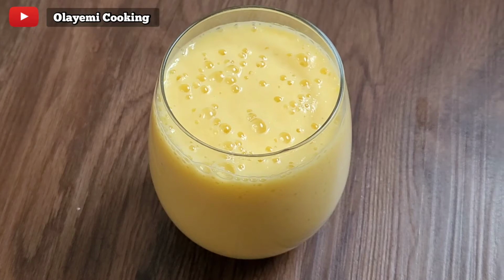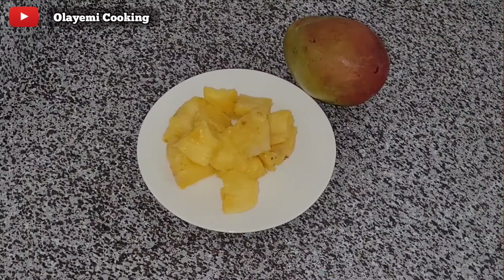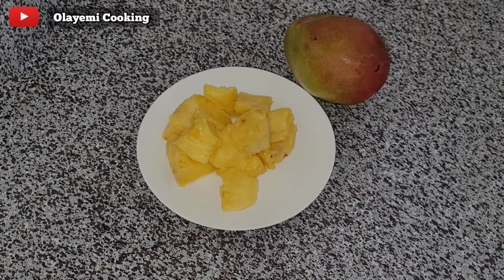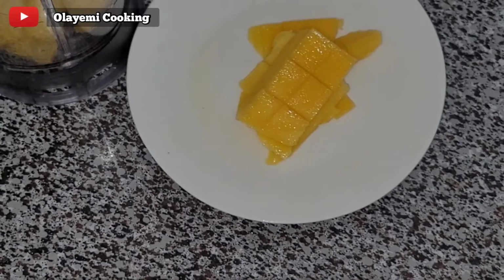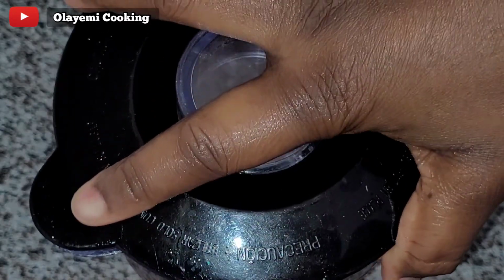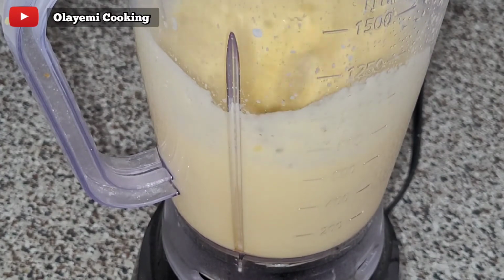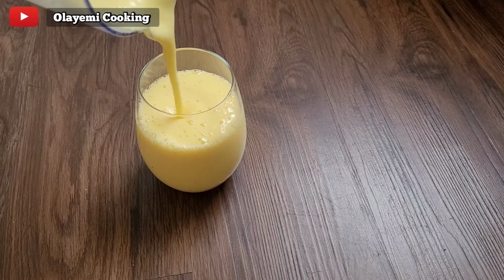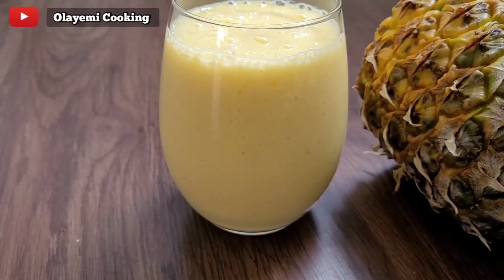HOW TO MAKE SMOOTHIE WITH MANGO PINEAPPLE: HOW TO MAKE MANGO SMOOTHIE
Mango pineapple smoothie In this smoothie recipe you will learn how to make a mango pineapple smoothie which is rich in vitamins. You can use fresh fruits or frozen fruits according to the availability of your fruits. I love making smoothies, I hope you will like my Pineapple mango vitamin C booster smoothie. if you are interested in vitamin c smoothies for toddlers this smoothies recipe is a perfect breakfast smoothie. Mango and pineapple smoothies are healthy and refreshing.

Mango Pineapple Smoothie Recipe (with Step by Step Photos)
You can use either fresh fruits or frozen fruits according to the availability. ...
Add mango, pineapple in blend jar
Pour almond milk or low milk into a blender jar.
Add ice cubes or crushed ice. (optional)
Blend until fruits are well mixed and smooth.
0:00 - Mango pineapple smoothie
0:16 - Intro Olayemi Cooking
0:45 - Smoothie Ingredient
0:54 - Pineapple Smoothie
1:10 -  cut the mango into chunks
1:47 -  pour milk in blend jar

THE CORRECT WAY TO COOK CORN ON THE COB| HOW TO BOIL CORN ON THE COB| EASY, HEALY RECIPES